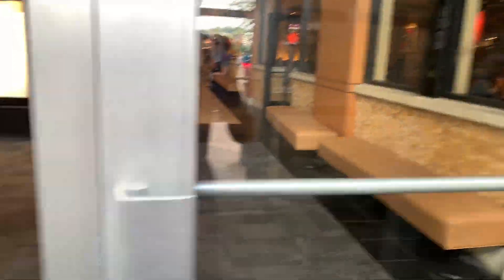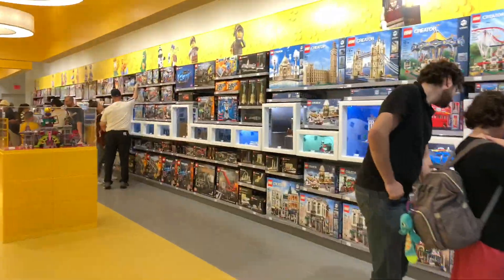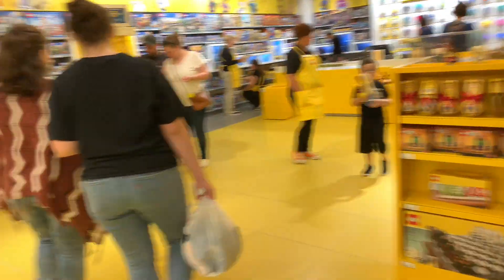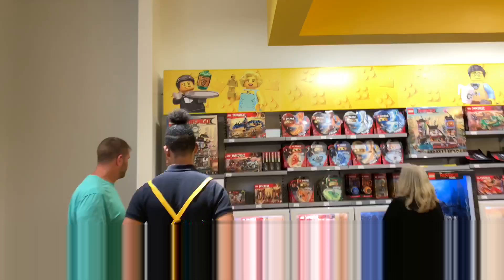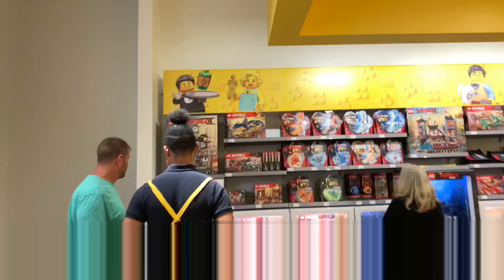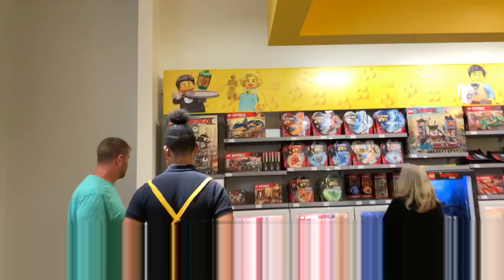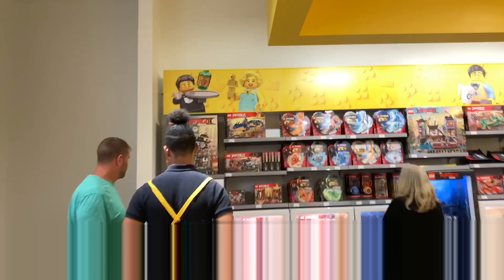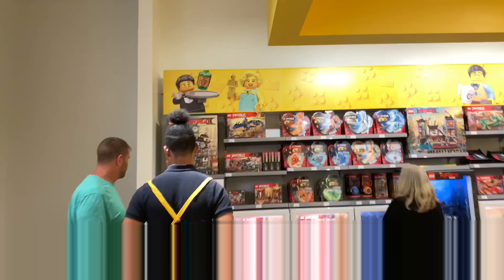THE LEGO STORE IS FINALLY OPEN!!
We went to the Ross Park Mall LEGO store! It was really fun! No car accident this time! Lol.

Want to send me something for a video?
Send mail to:
Legofreak
Murrysville, PA 15668
We greatly appreciate it! 🙂